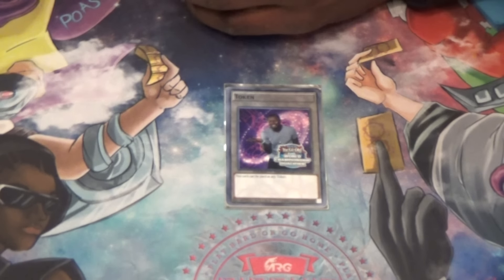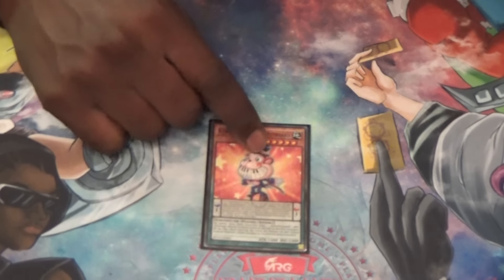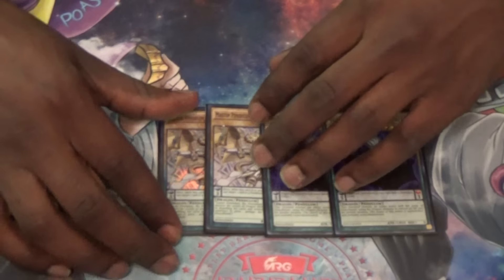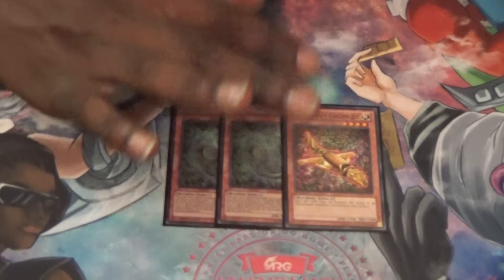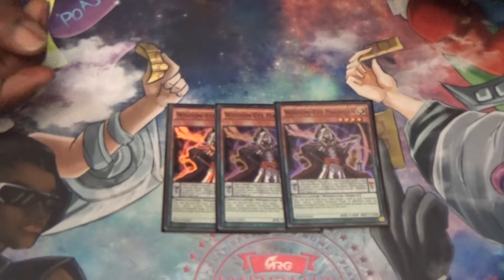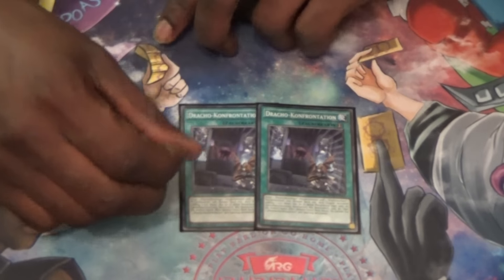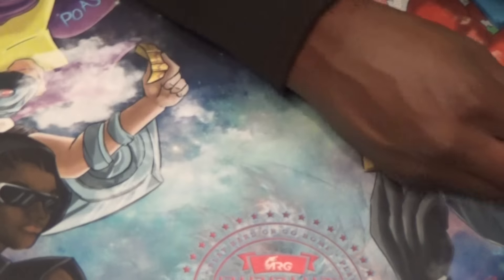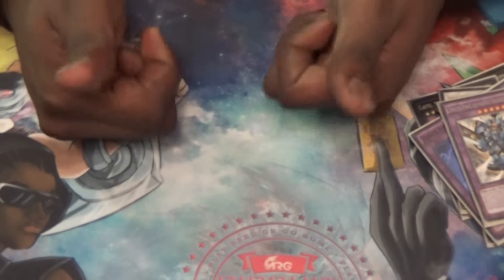YUGIOH DECK PROFILE - CHRONOMALY & PALS - ADJUSTED BANLIST 2/15/2016 ** 1 CARD INFINITY **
Million Dollar Dream!

Be sure to check out Super Games for any cards you'll need for upcoming tournaments at competitive prices!